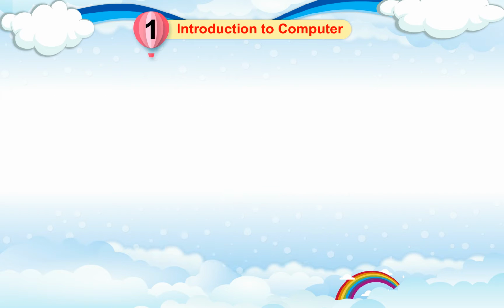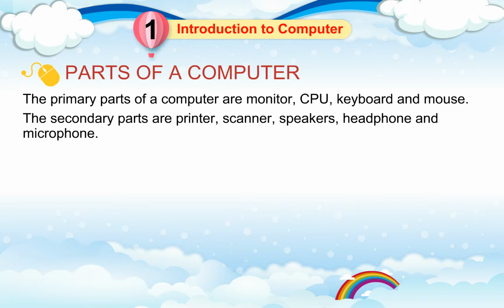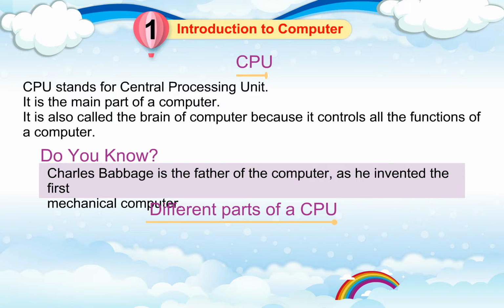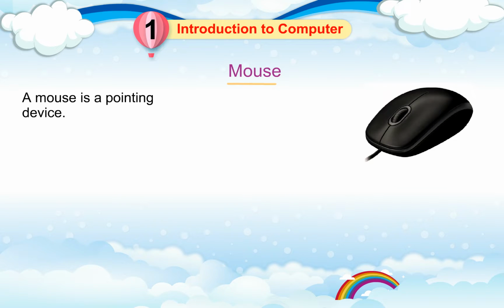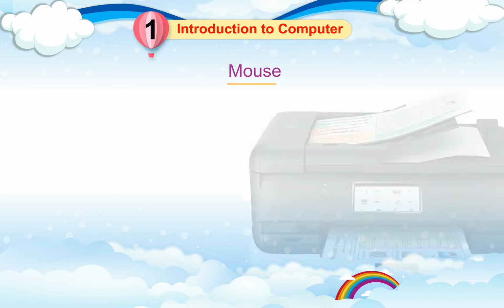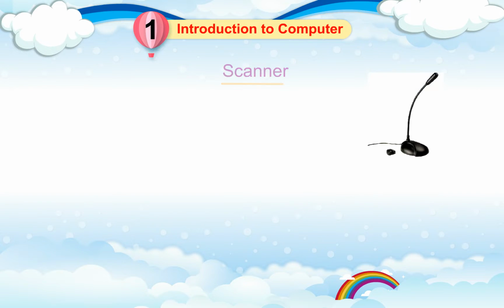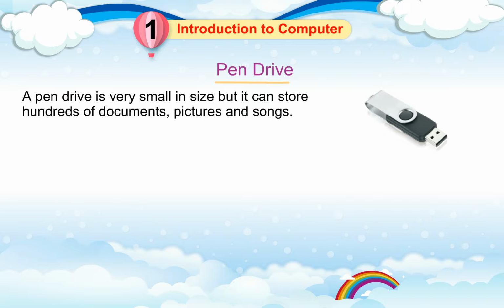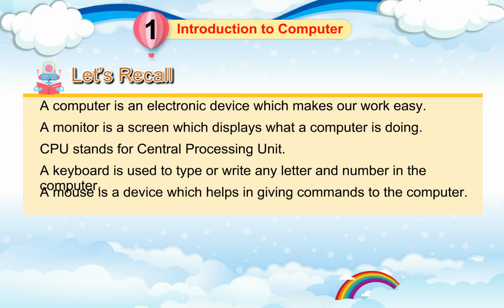Cloud Nine Books Class 2 Sem 1 Computer Chapter 1